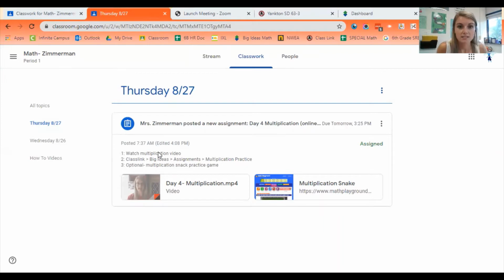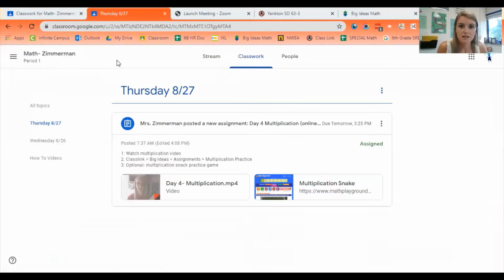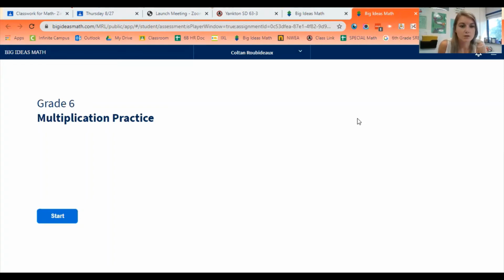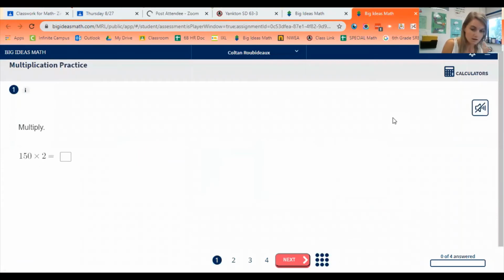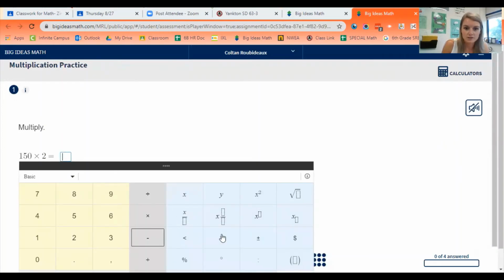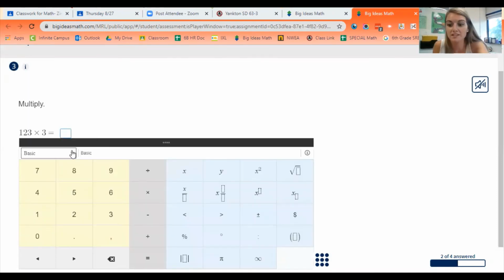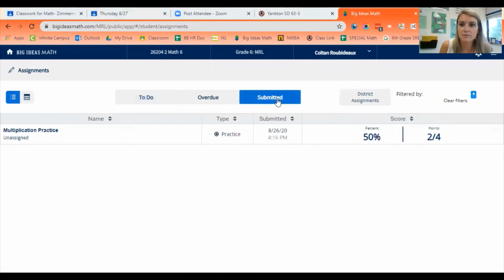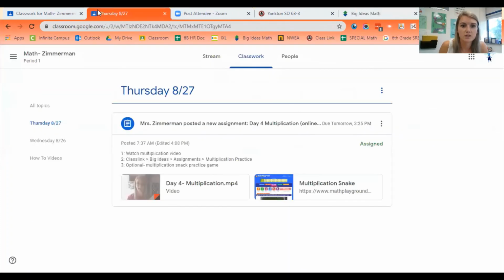Online Textbook Assignment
This video will instruct you on how to complete a text assignment on the big ideas website.
Watch it as many times as you need :)